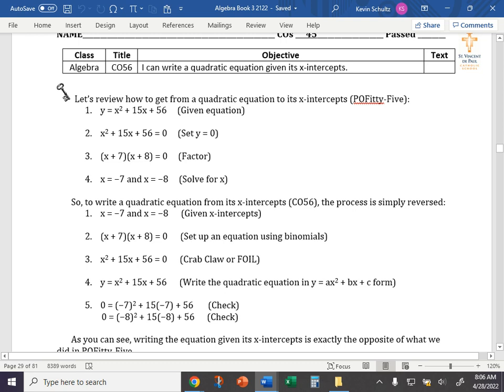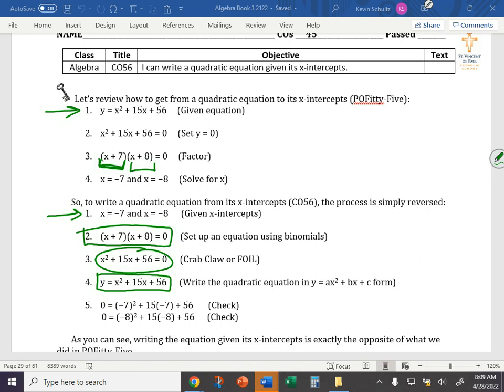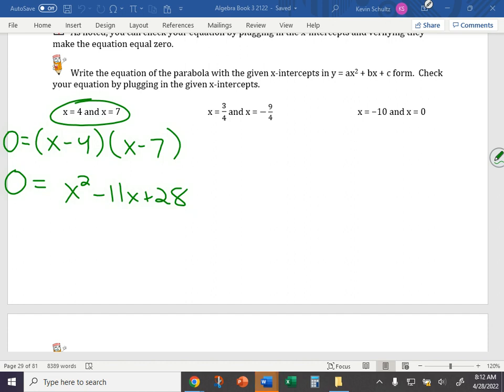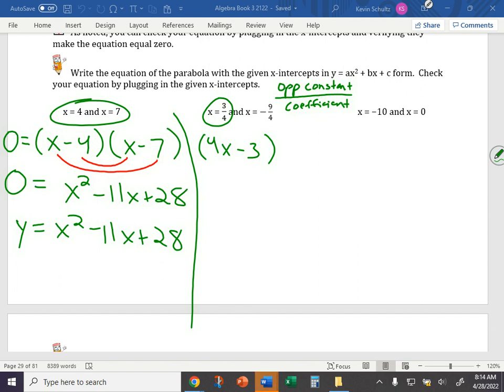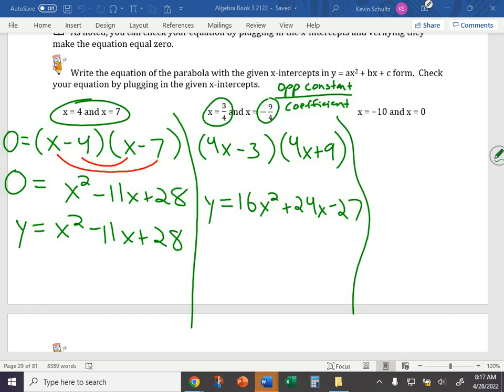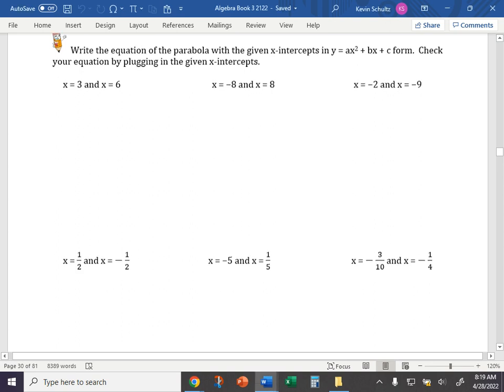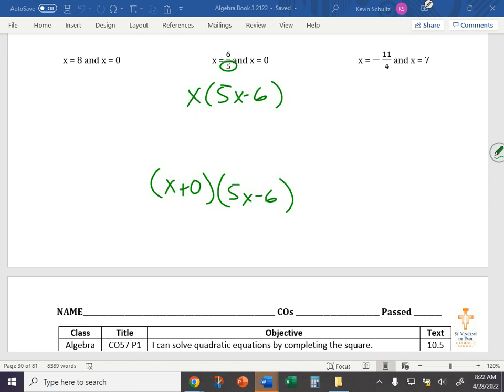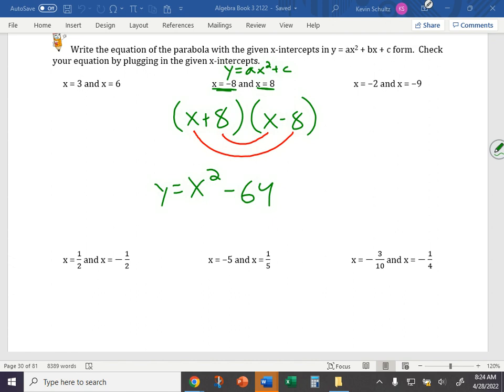Algebra 4/28/22 CO56...Writing Quadratic Equations Given X-Intercepts